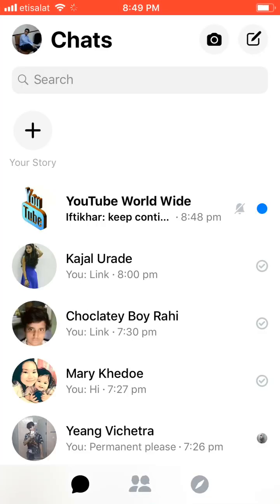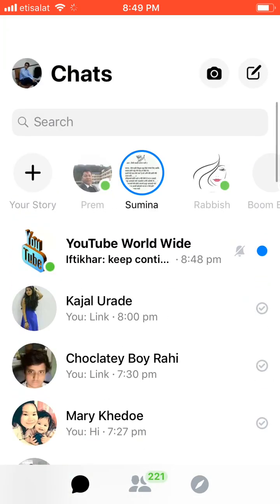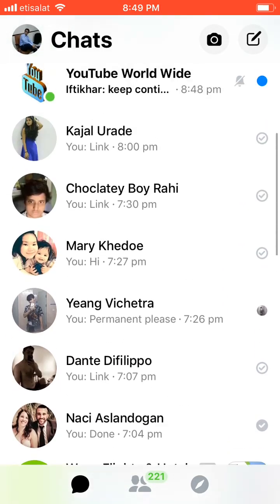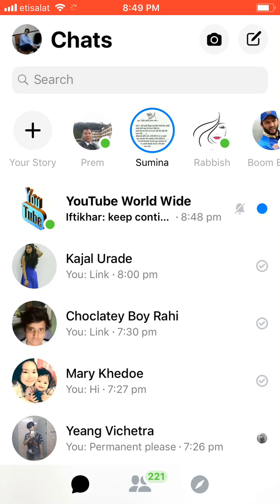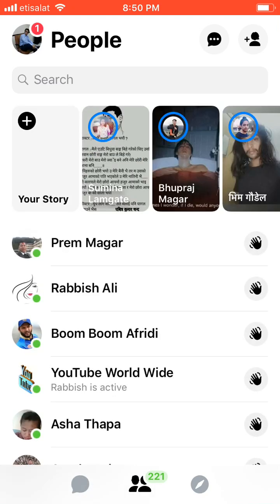Facebook messenger inbox Masage checking tutorial#2019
I’m going to show you in this tutorial how check inbox Masage on Facebook messenger.